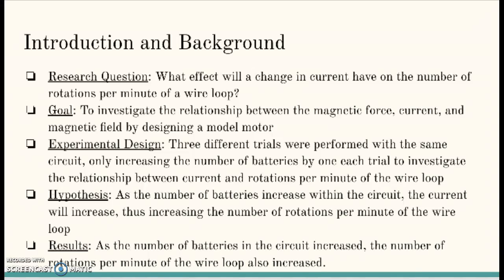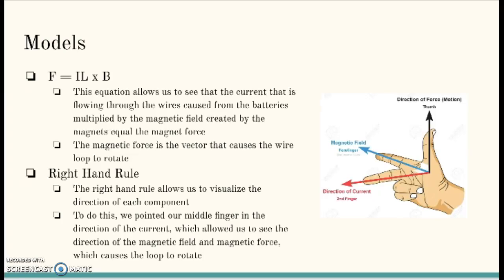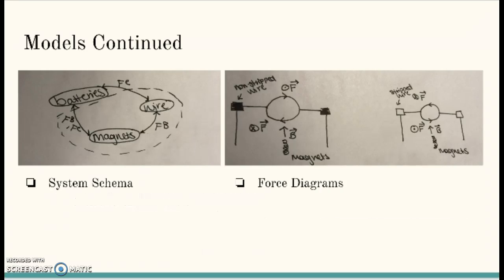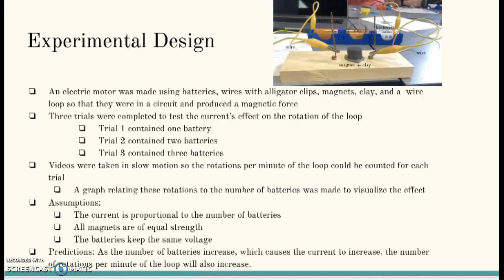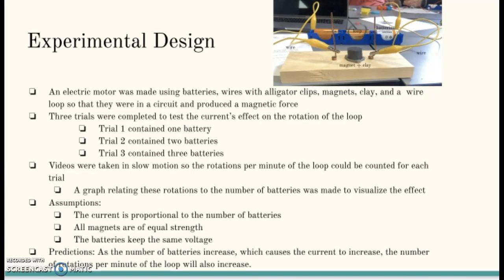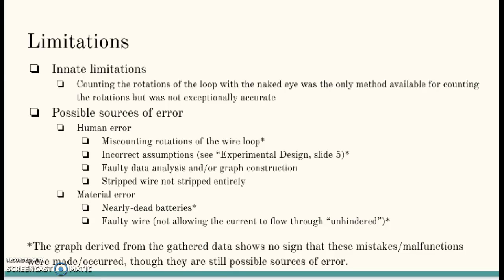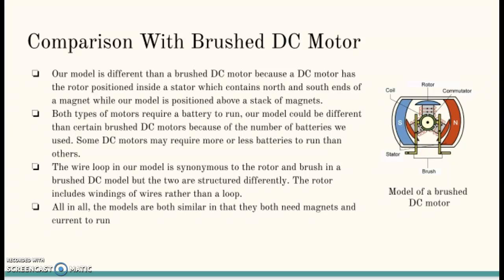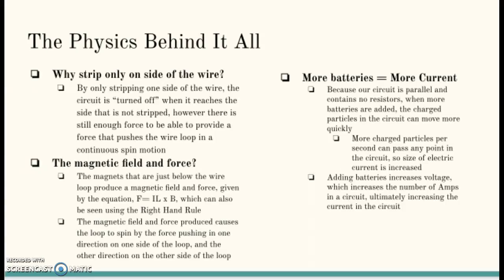LB 274 Group 2B Kayla Dria Grace